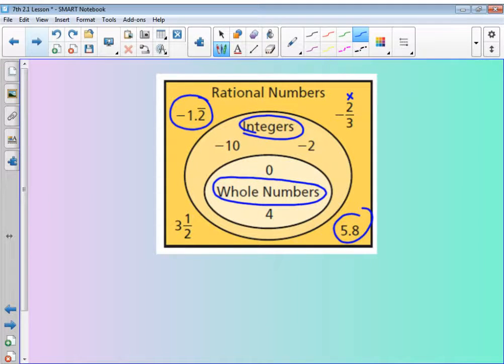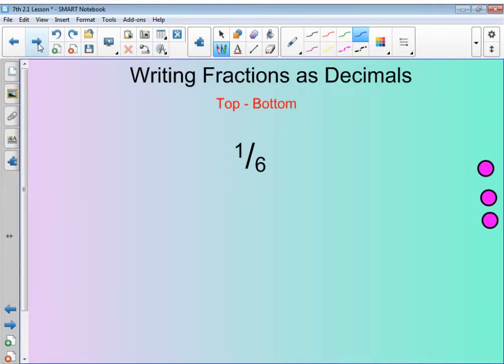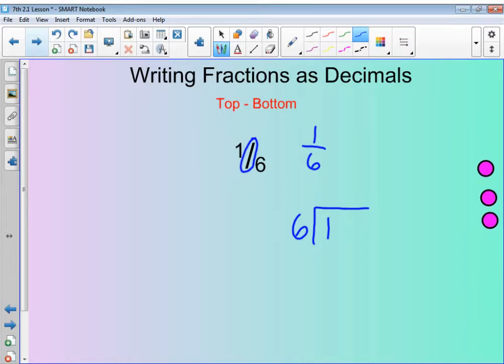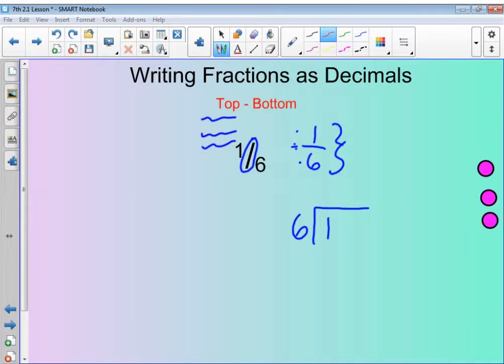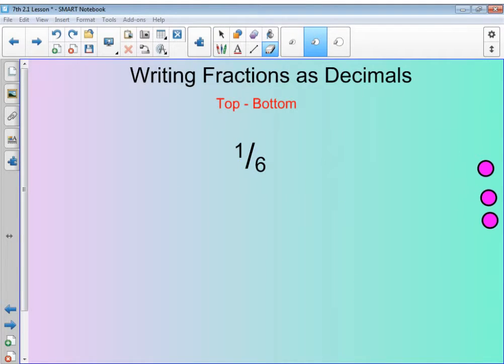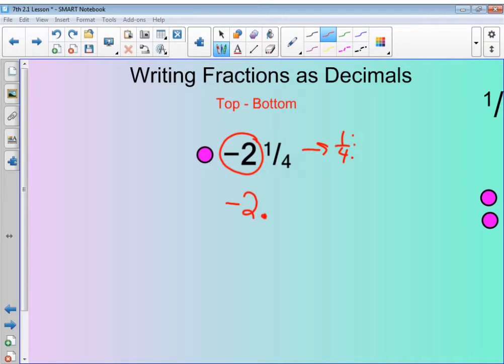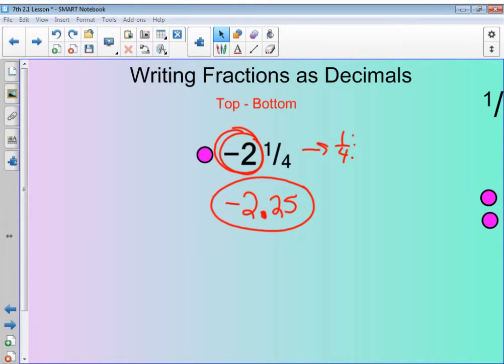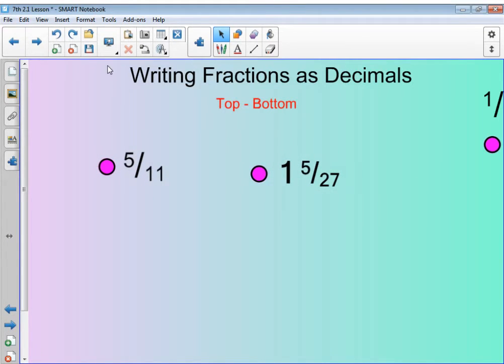7th 2.1(2) Rational Numbers (Fractions to Decimals)